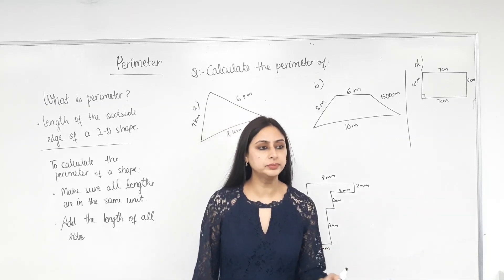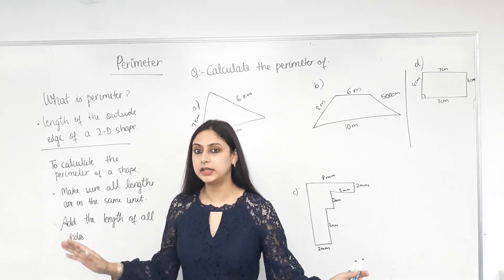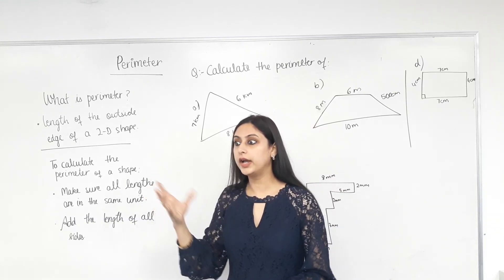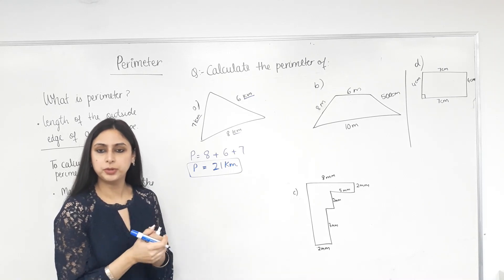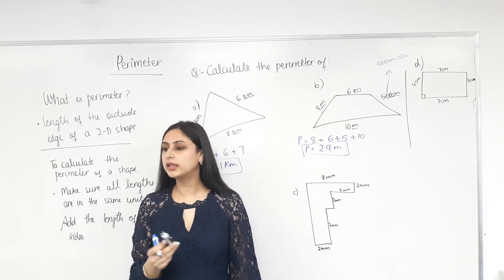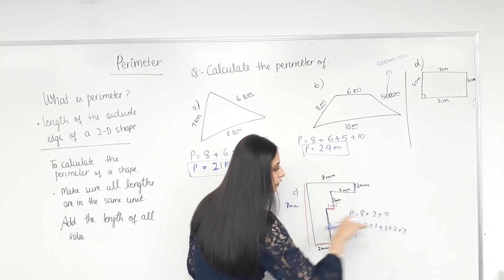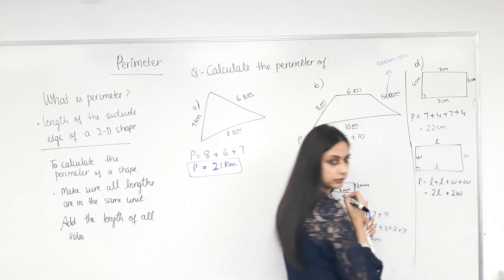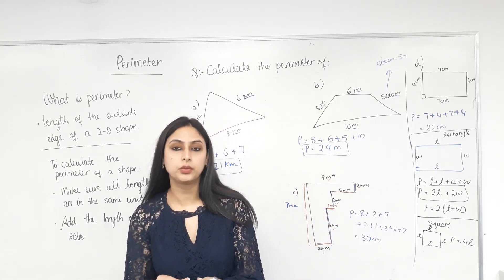Perimeter made easy!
What is perimeter?
How do we calculate the perimeter of a shape?
Where will we need to use Perimeter in real life?
What is the formula for calculating the perimeter of a rectangle and a square?